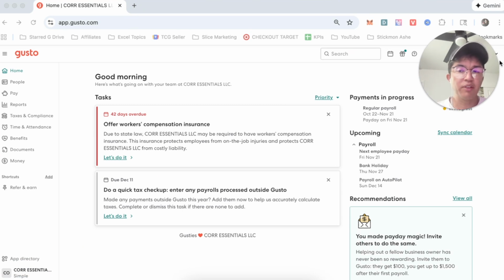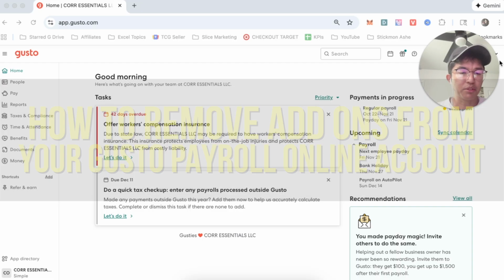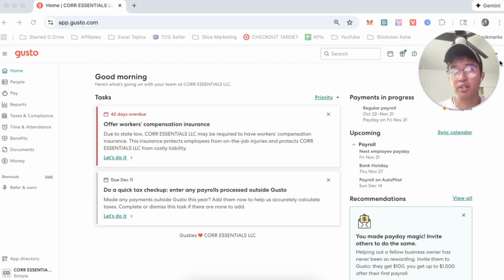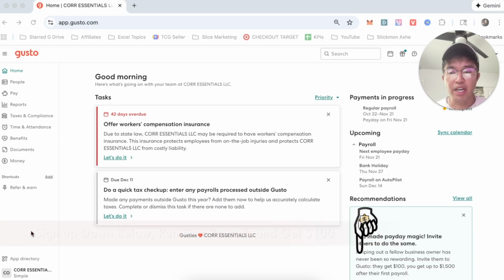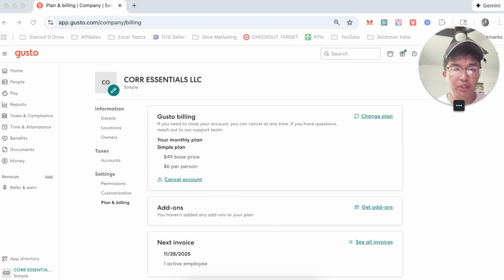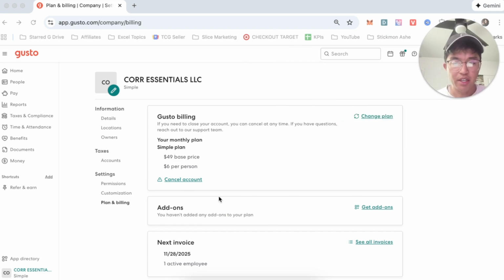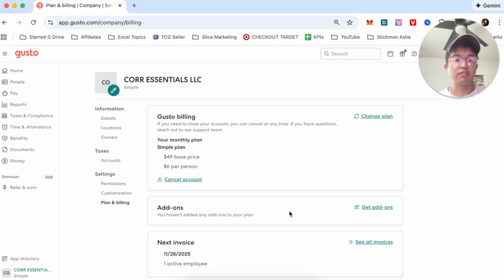How To Remove Add-Ons From Your Gusto Payroll Online Account: Quick & Easy Guide!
Want to clean up your Gusto dashboard or reduce monthly costs? In this video, you’ll learn step-by-step how to remove add-ons from your Gusto payroll account. I’ll show you where to find your active services, how to disable features you no longer need, and what to check before confirming changes.